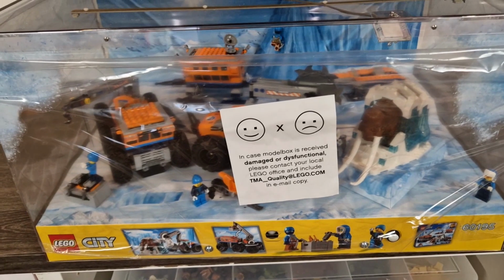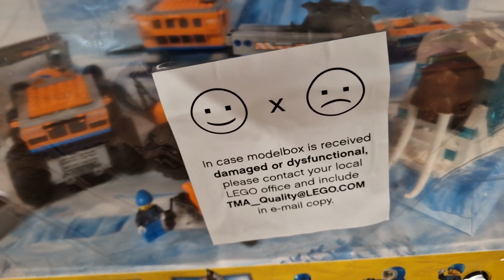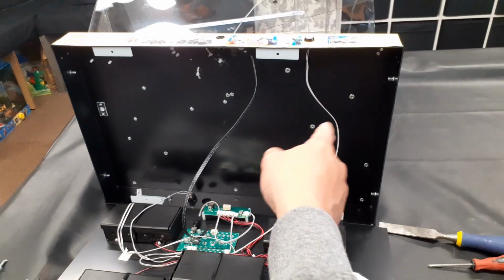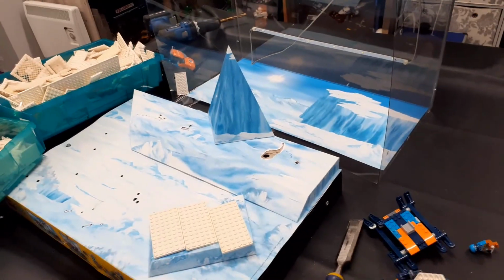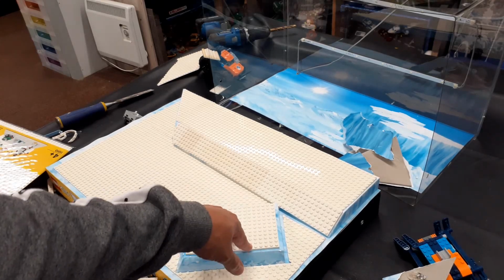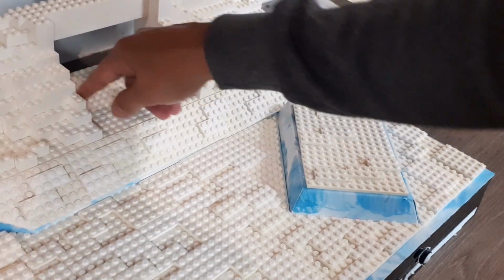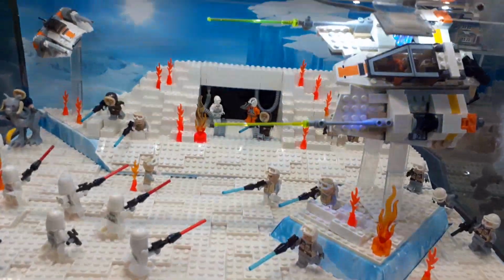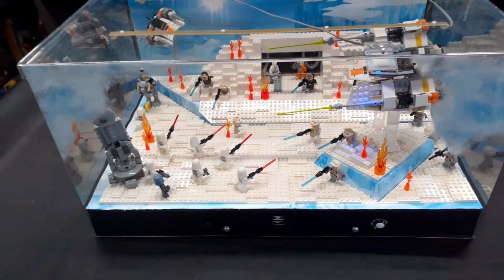Had to make lego star wars display for my event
time is running out and need to make a quick display for my event